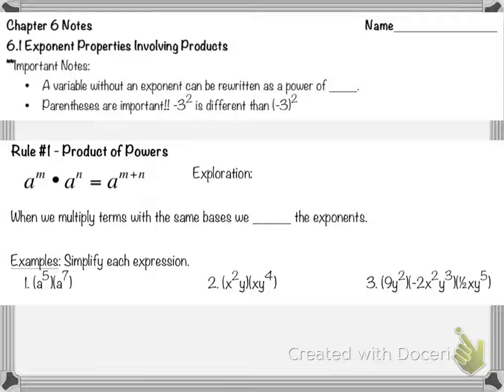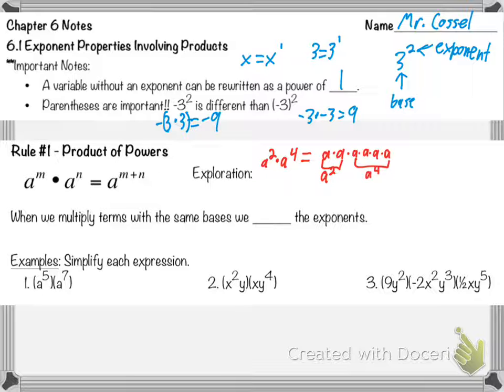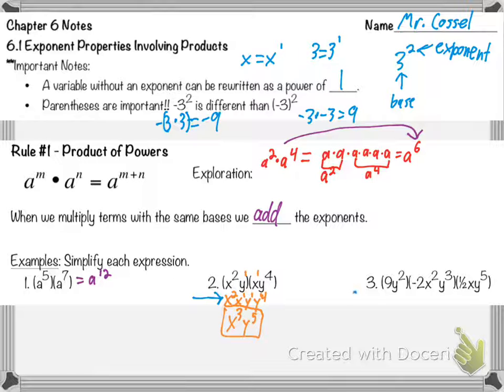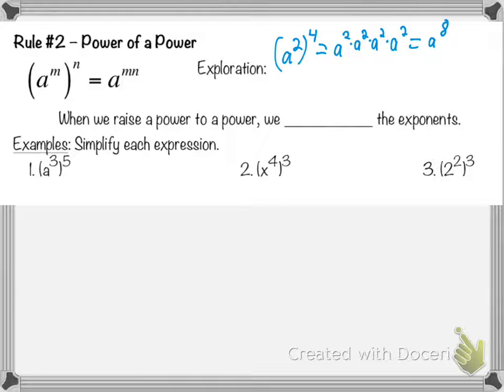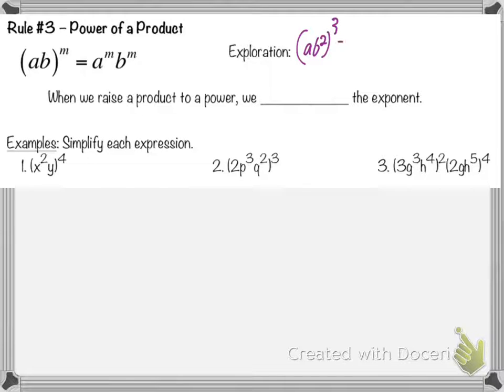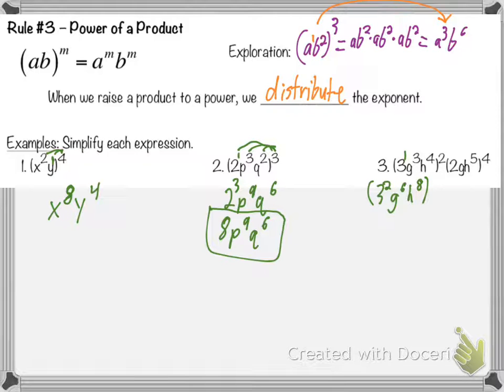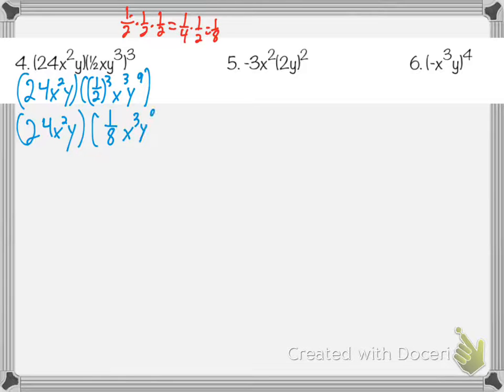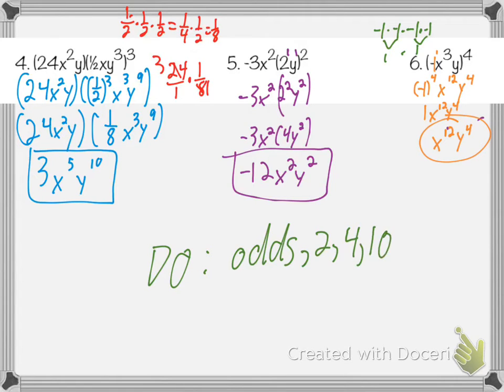Alg. 1 - 6.1 Video